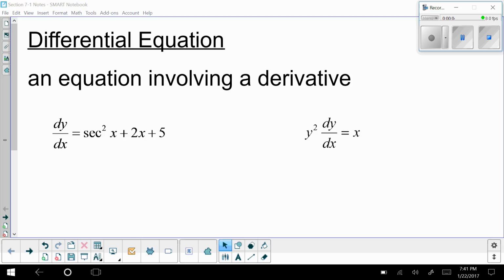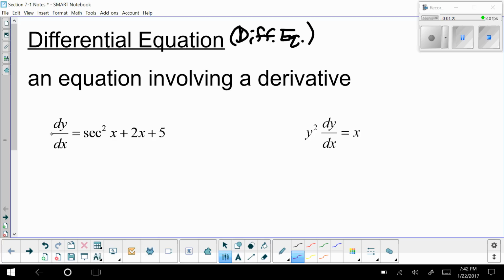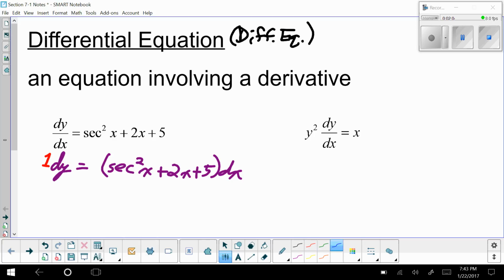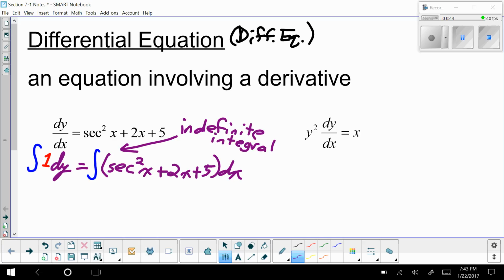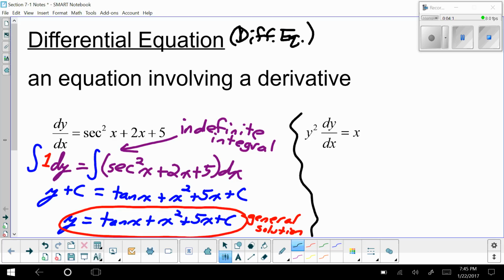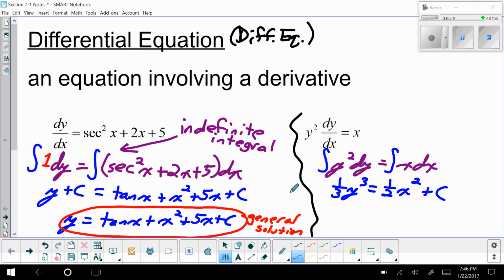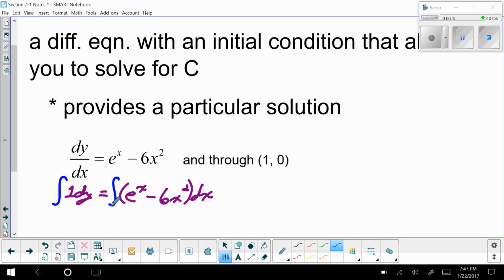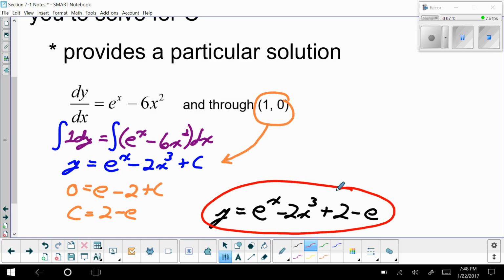Intro to Differential Equations